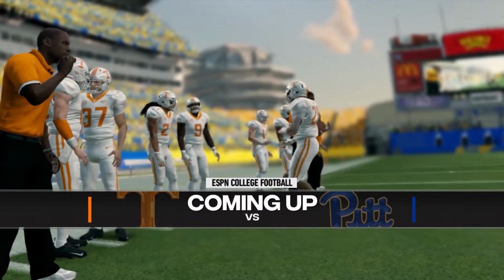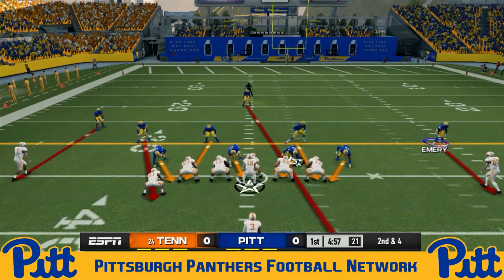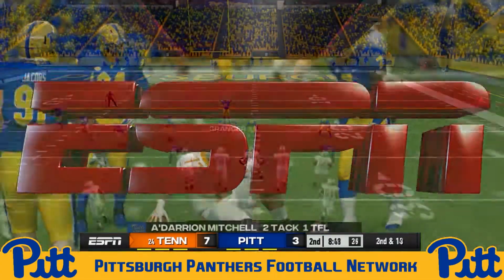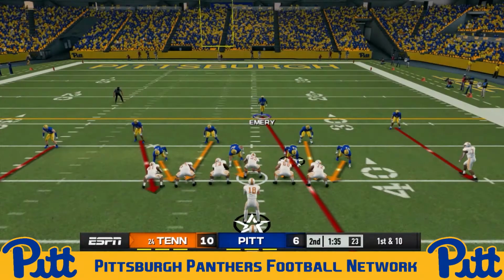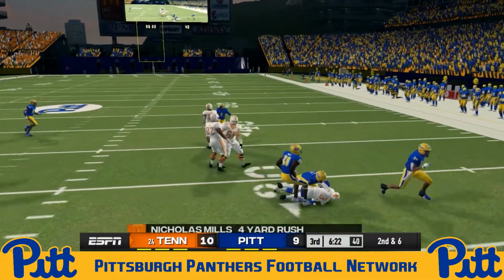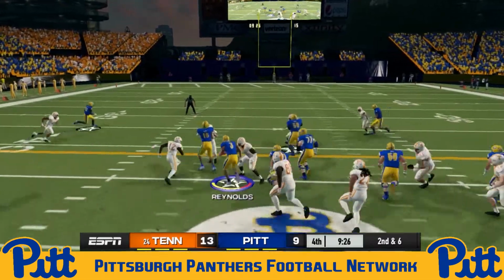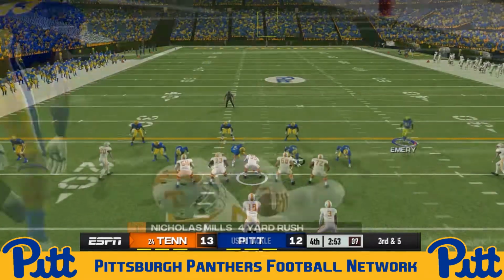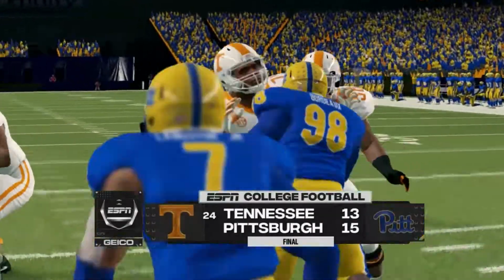RETURN OF THE MACK | S7: G2 vs. Tennessee | Pitt Panthers Dynasty | NCAA Football 14